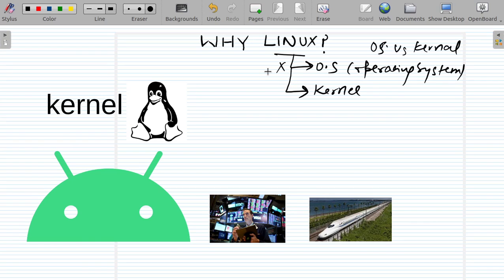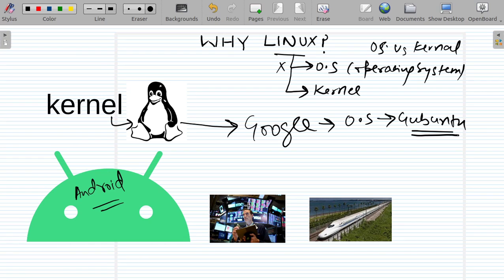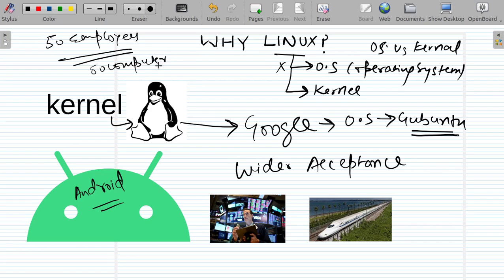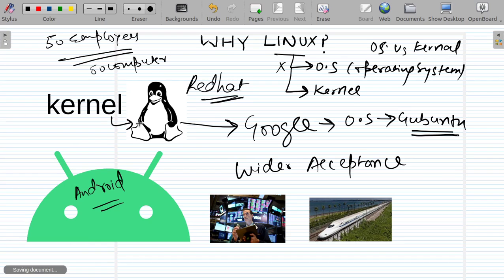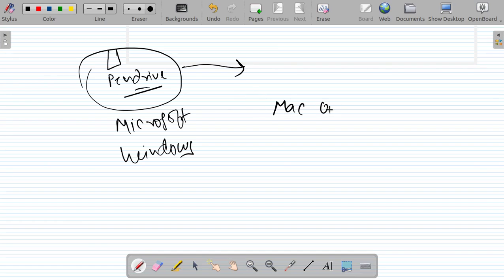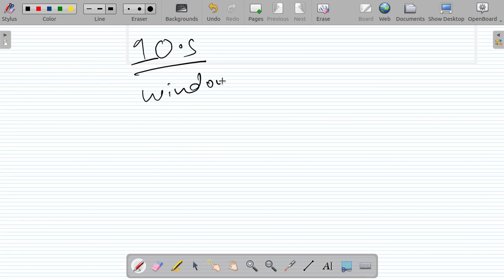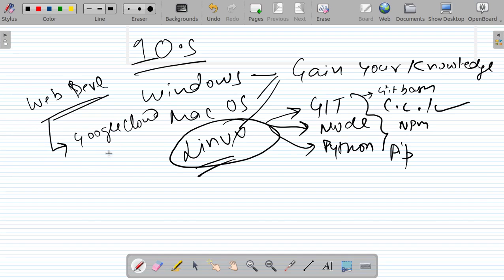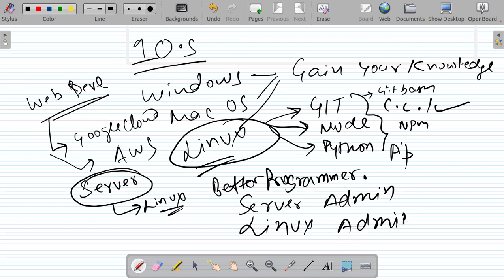Why you should learn Linux? | Part 2